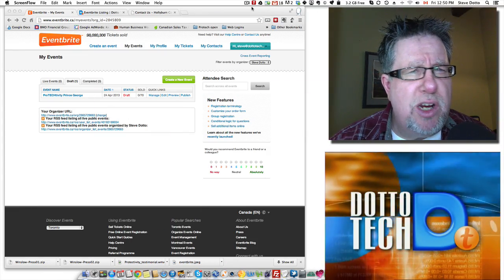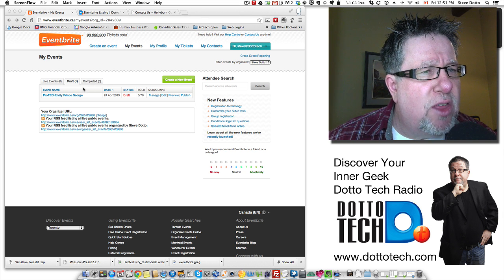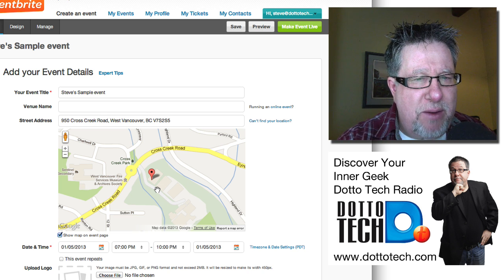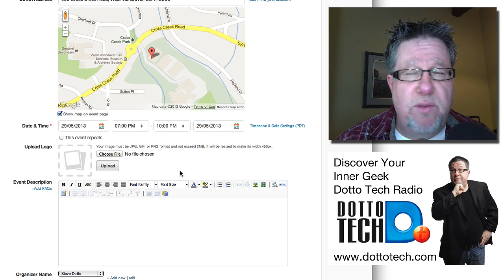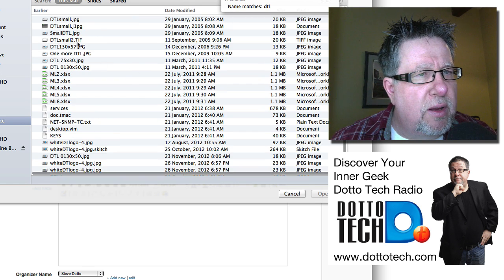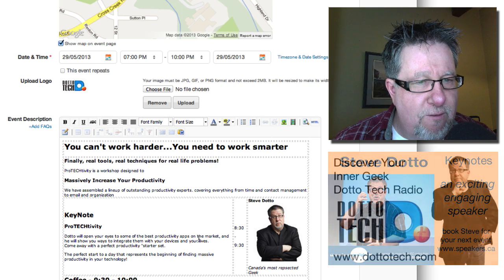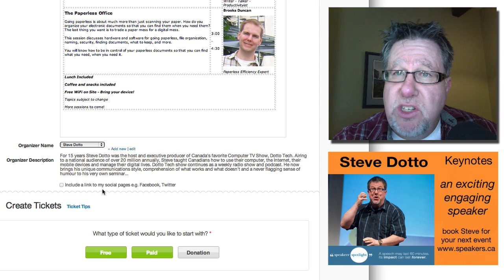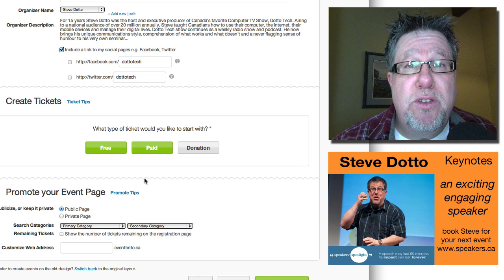Eventbrite Tutorial 1: Setting Up an Event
This is the first in a series of basic tutorials on using Eventbrite. In this issue, setting up the basics of your event.

including our weekly radio show /podcast